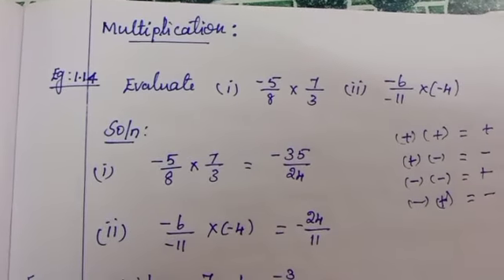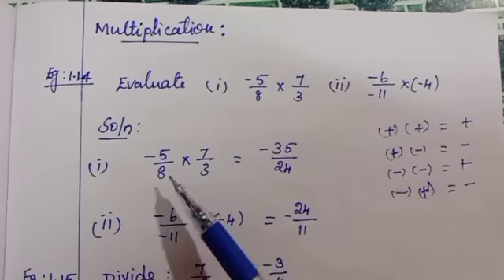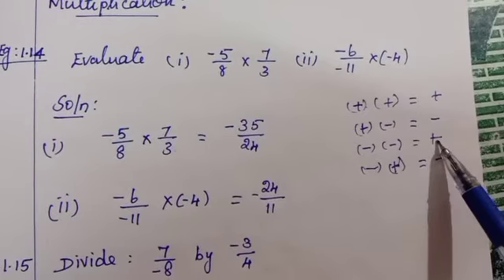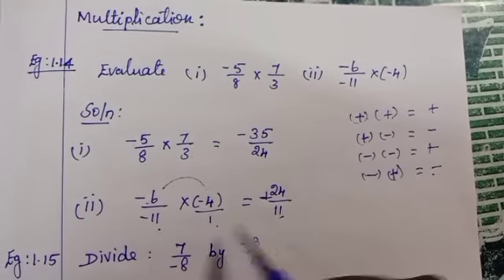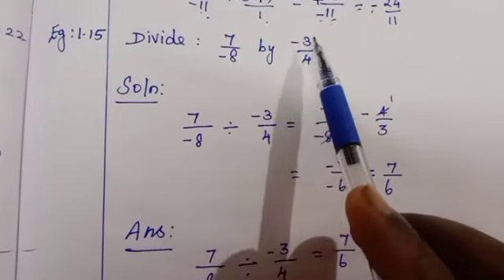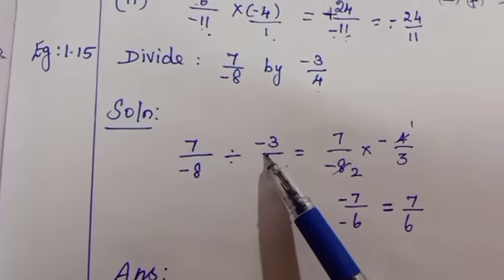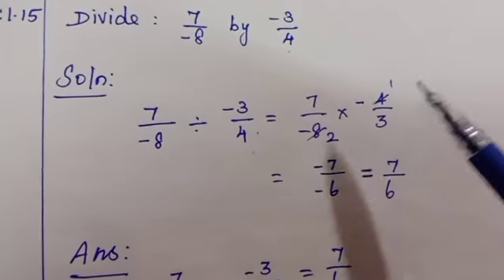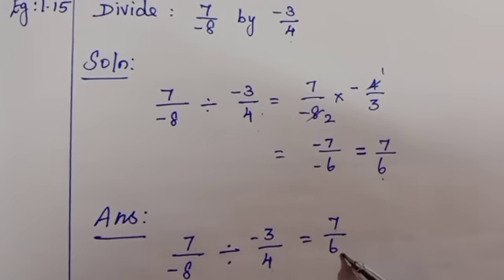8 th maths ( Ex:1.2(5) to (7)